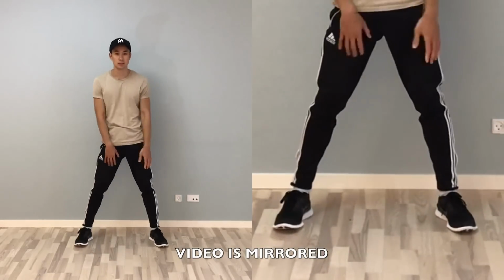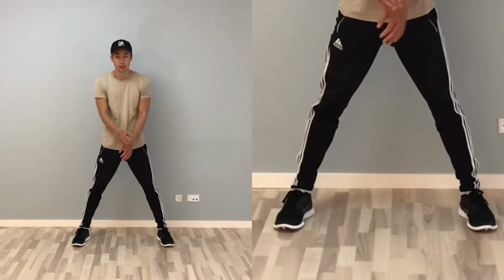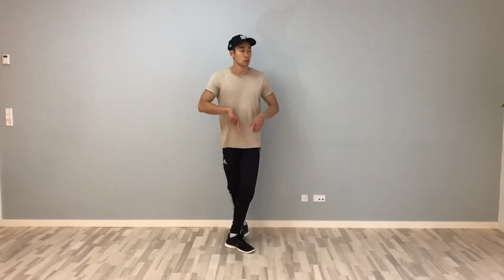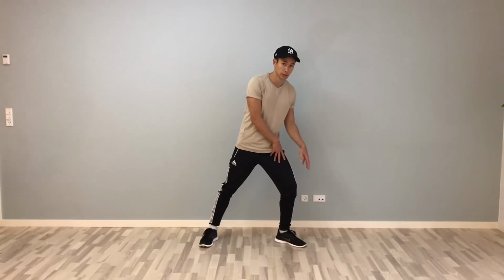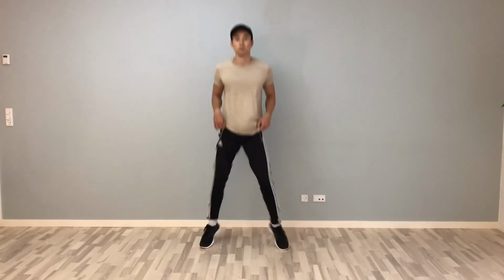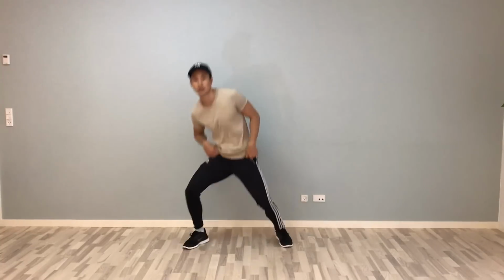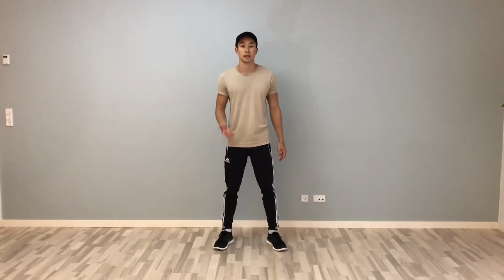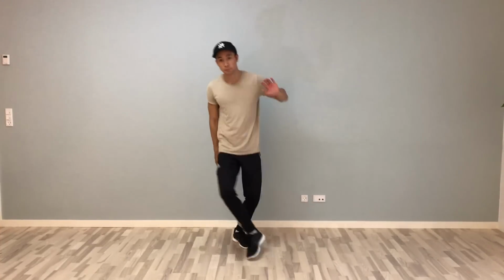How To Do The Criss Cross (Fortnite Dance Tutorial #23) | Learn How To Dance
How To Do The Criss Cross (Fortnite Dance Tutorial no. 23) | Learn How To Dance

So a lot of you have been requesting the criss cross dance tutorial, so here's How To Do The Criss Cross In Real Life! 😉

Please let me know if you have any requests for future dance tutorials or if there's anything I could improve for future dance tutorials.

I hope you enjoy the video! Let's dance dance dance!

- Bao Tran